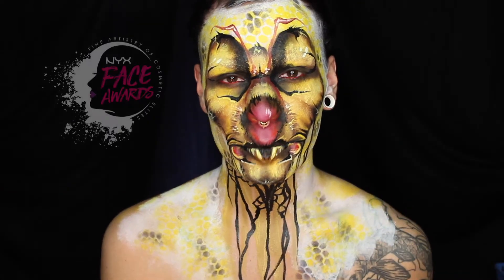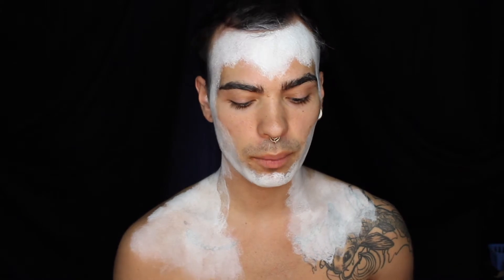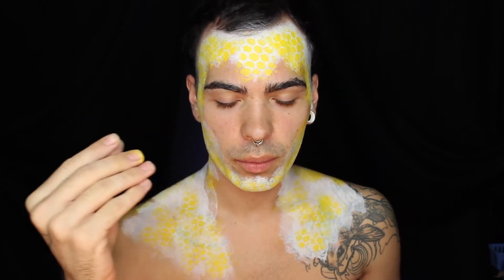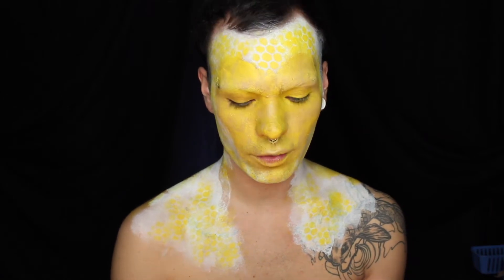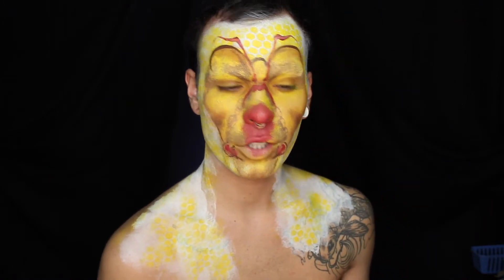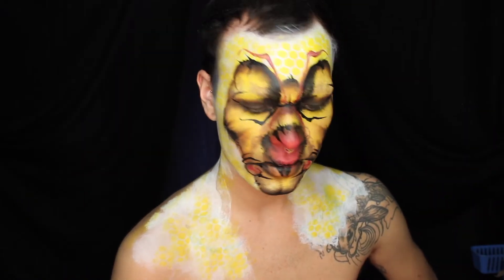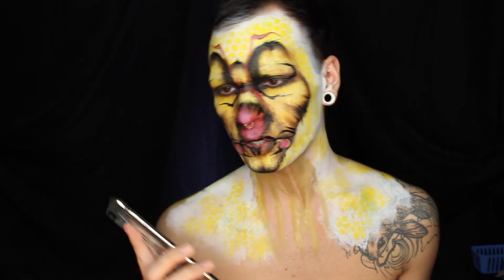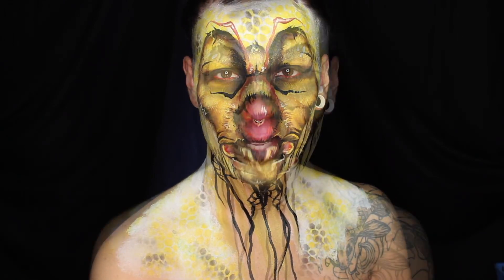NYX FACE AWARDS 2018- KING BEE MAKEUP TUTORIAL- USA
This is my NYX Face Awards submission makeup!
I believe as influencers in the makeup industry we have an opportunity to advocate important issues through our world of ART.
Keep creating and pushing those issues!
HELP ME REACH THE TOP 30 by liking/ sharing/ and tagging @nyxcosmetics!!
Any and all feedback is welcome!

Special thanks to my partner Nate, my hunny Brittany, and all of my friends for the love and support! And my pupper Lou!!